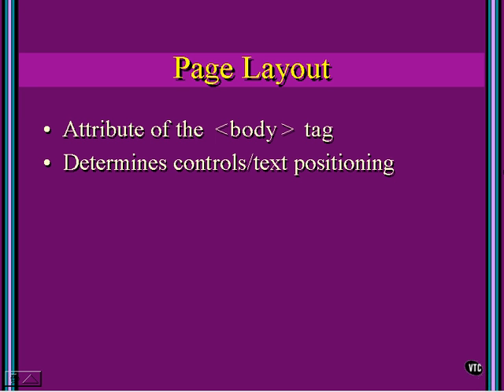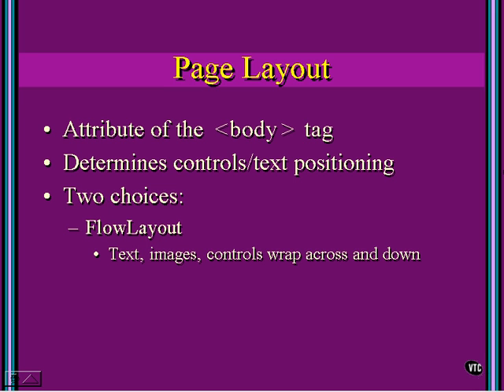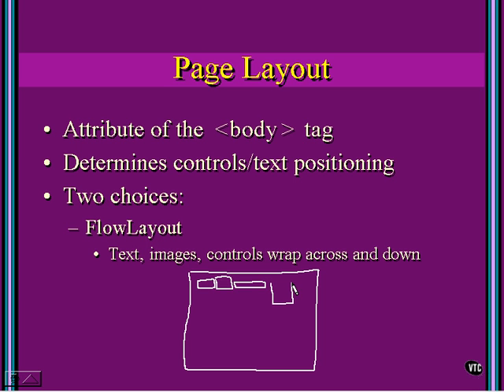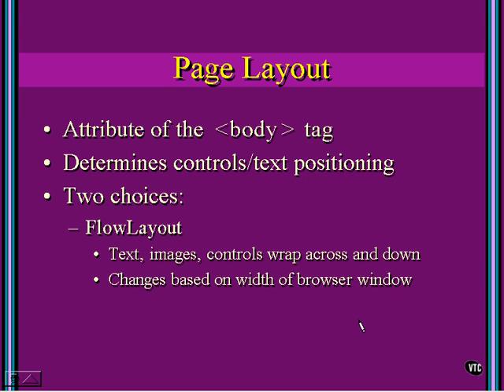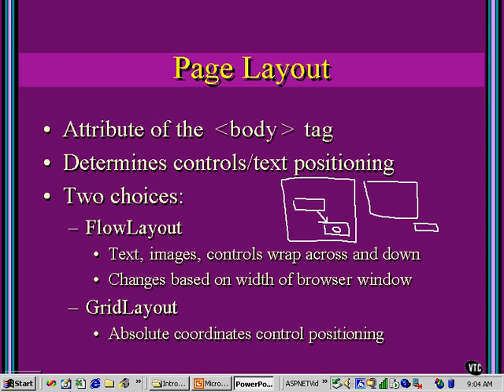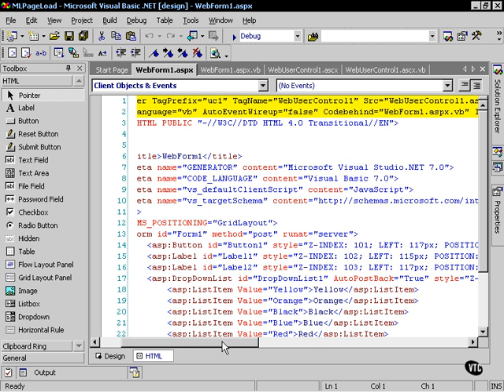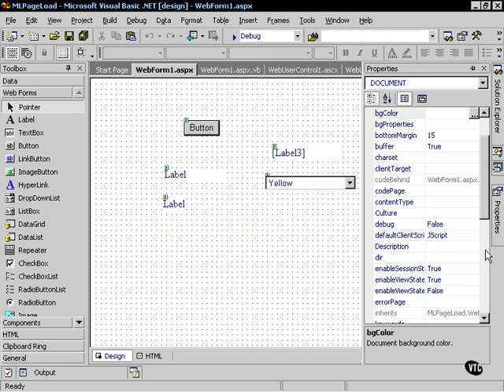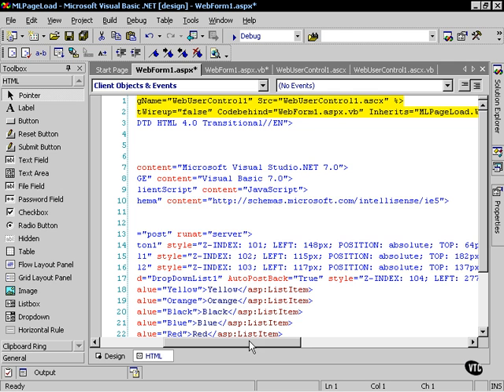48 Page Layout